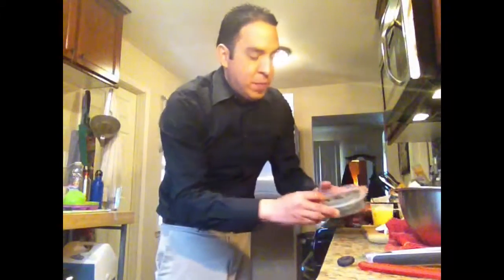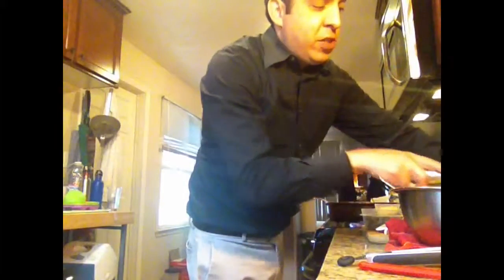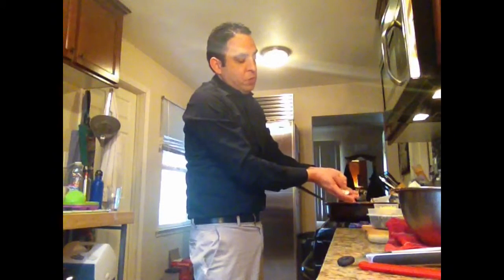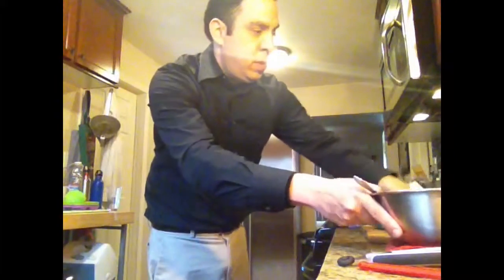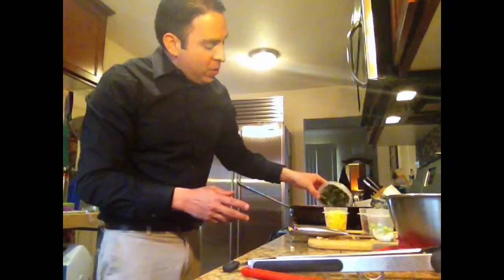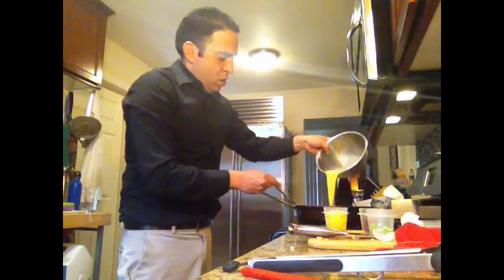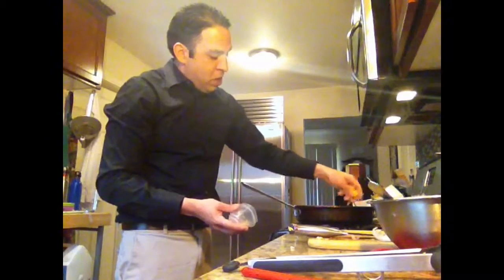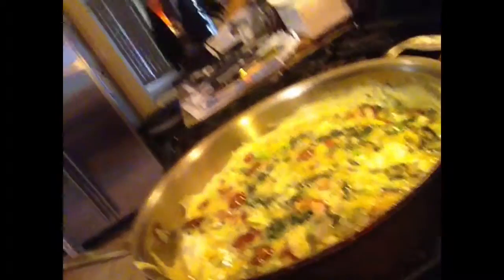Ortega's (Joe's) Egg Scramble Vegetarian (Option)